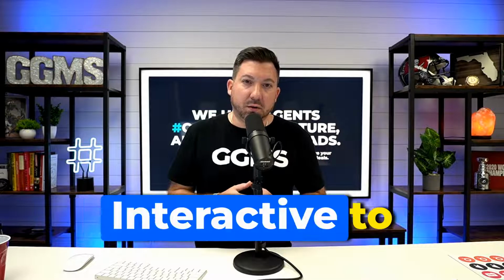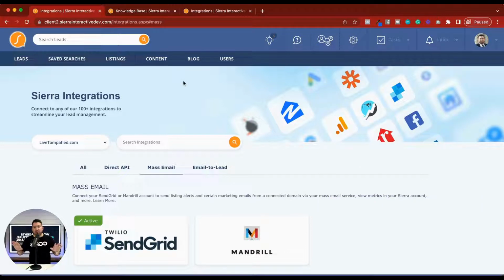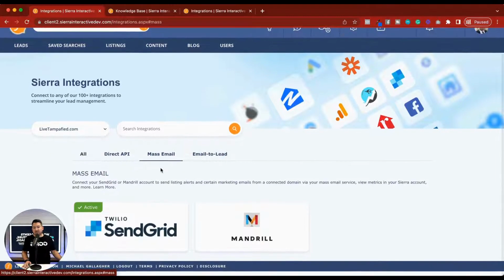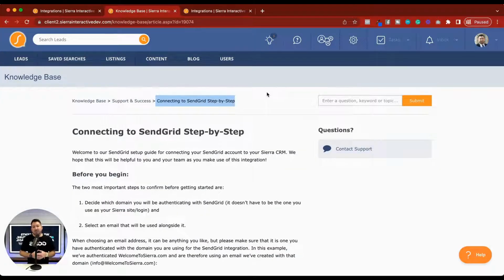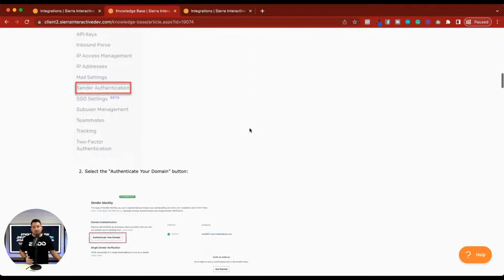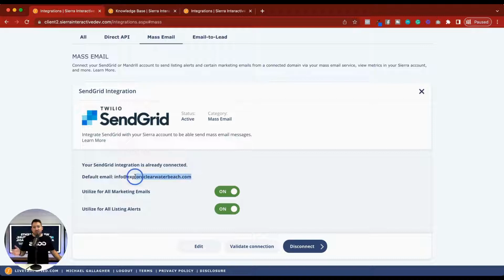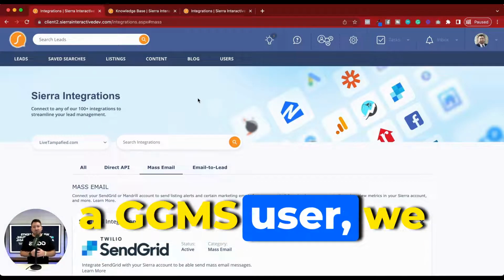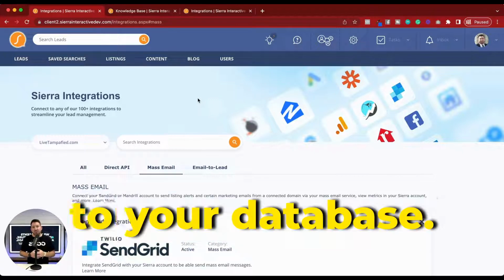How to Setup the SendGrid Integration in Sierra Interactive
This is a video about How to Setup the SendGrid Integration in Sierra Interactive! In this video, we're going to talk about SendGrid. SendGrid is a mass marketing email API service that integrates directly with Sierra Interactive and allows you to send bulk emails out to your database. It's important to have SendGrid connected because if not, your Gmail or Outlook account can get shut down by sending too many emails. If you're a GGMS user, we help you through this integration setup. But if not, here's where you can go inside Sierra Interactive to make it happen.

00:00 Intro
00:25 Navigate to the Integrations Section in Sierra Interactive
00:56 Setup and Connect SendGrid to Sierra Interactive
01:10 Marketing Emails & Listing Alert Settings
01:31 Outro

Our mission at GGMS, Gallagher Group Marketing Suite, is to help real estate agents capture, nurture, and convert leads.